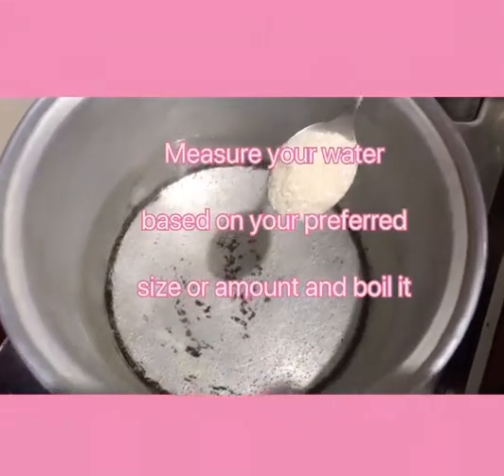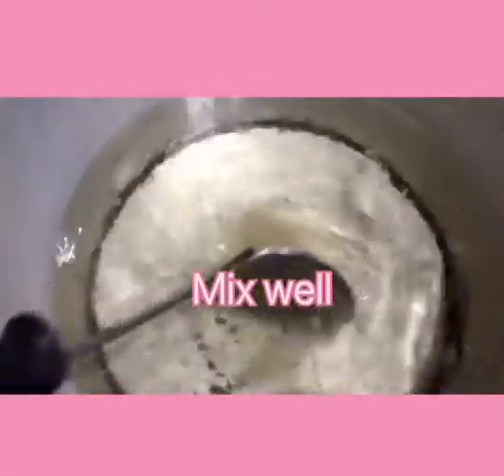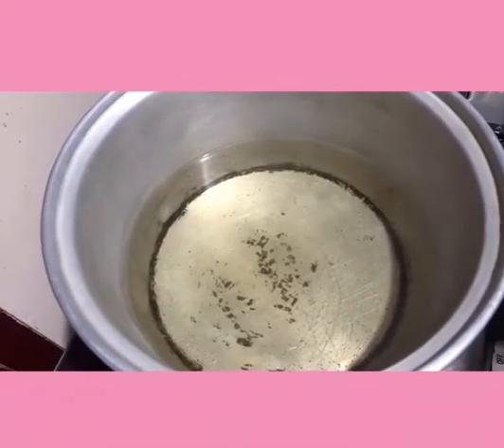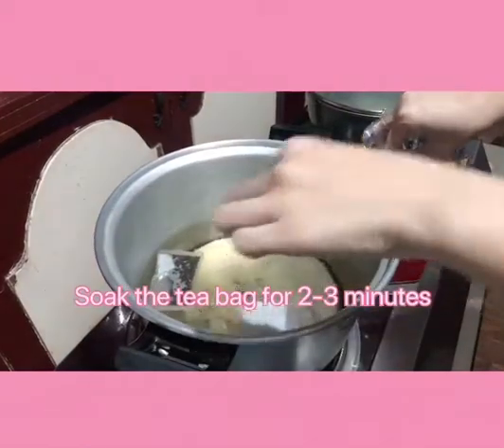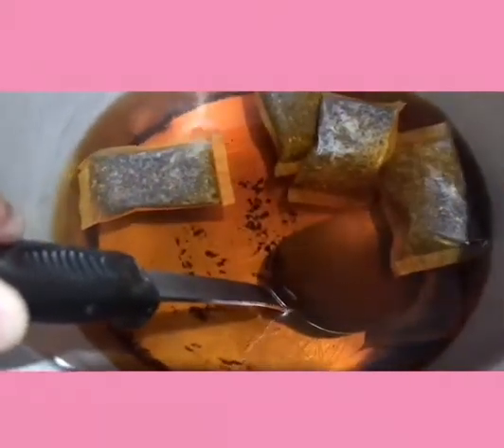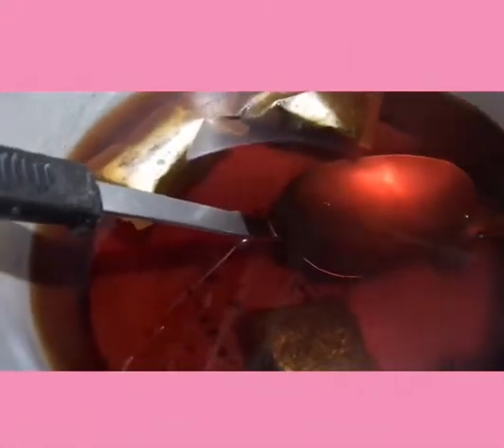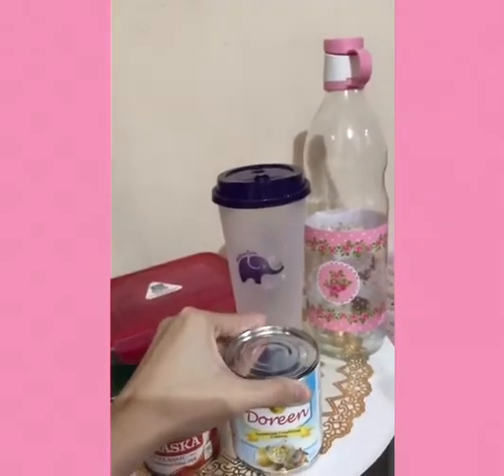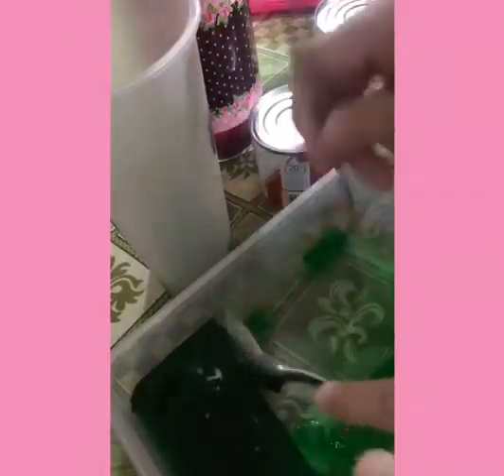DIY MERYENDA | HOW TO MAKE MILK TEA AT HOME | HOME MADE DIY THAI MILK TEA | TIPID AND EASY